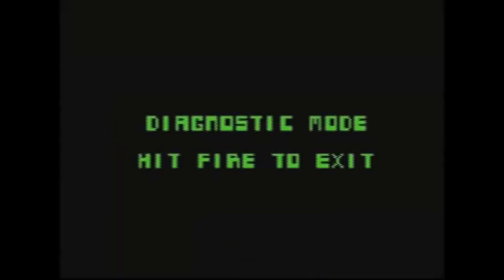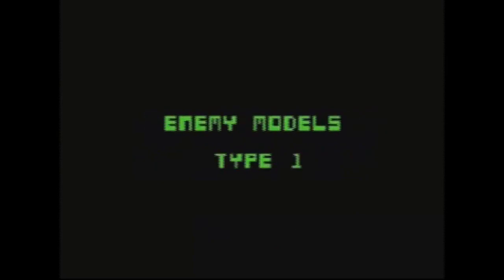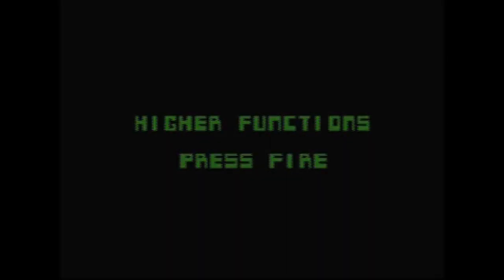Polybius Creepy Theory